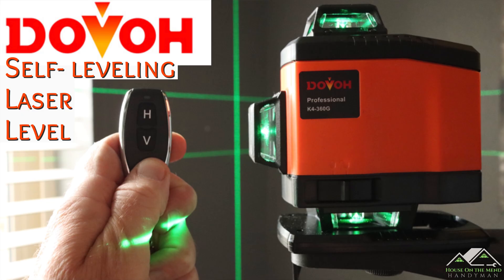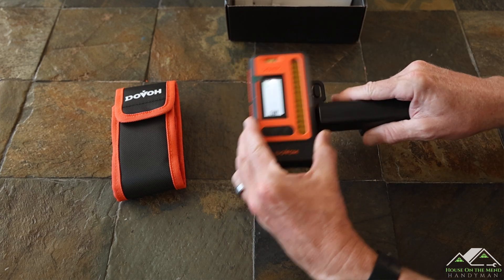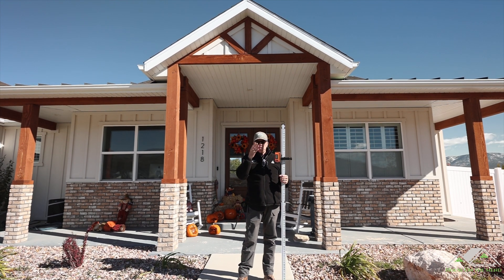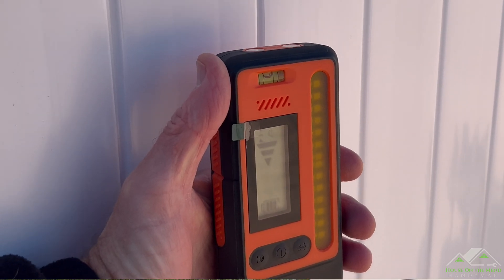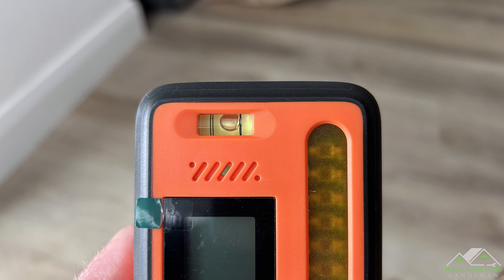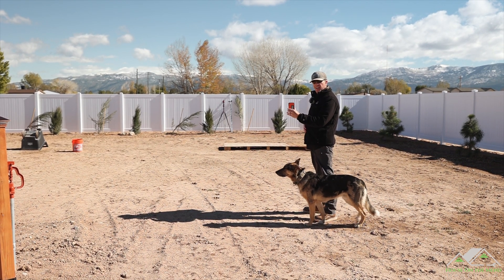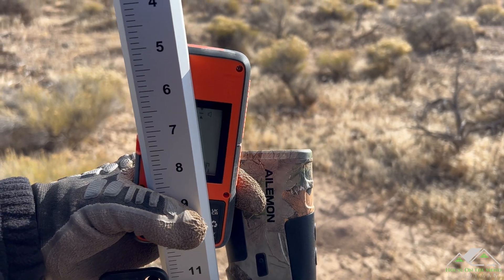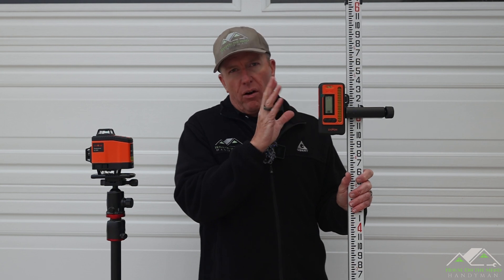Dovoh Laser Level Receiver - Full Review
In this video I unbox, test, and review the Dovoh DR1 Laser Level Receiver.

Dovoh Laser Level Receiver
Dovoh Self Leveling Laser Level used in video
Dovoh H3 Laser Level & Receiver Package
KEZERS 9ft. Grade Rod
AL51 Hunting Range Finder
Torpedo Level

Camera Gear Used:
Canon EOS R6
Canon RF 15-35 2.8 L
Canon EOS R10 (Overhead Cam)
Canon RF 24 1.8
Rode Wireless Go

Video Chapters:
0:00 - Intro
1:00 - Unboxing & Overview
2:03 - Using the Receiver
4:37 - Range Test
8:45 - Conclusion